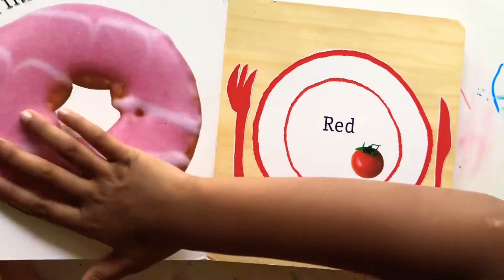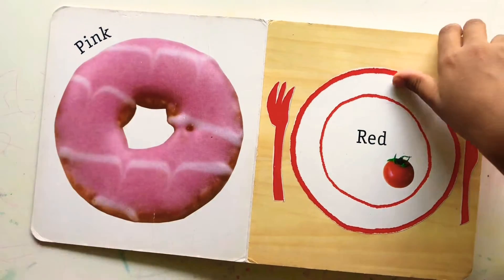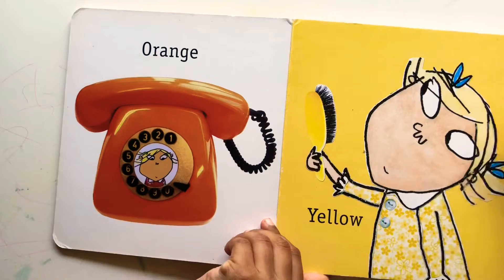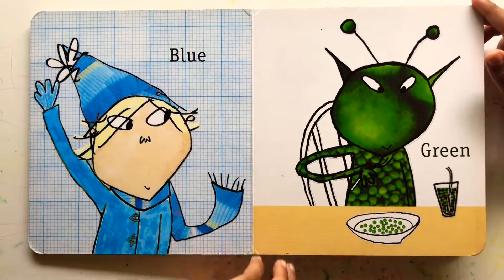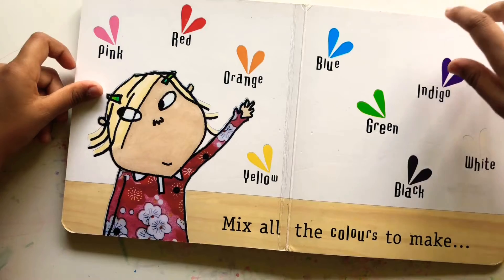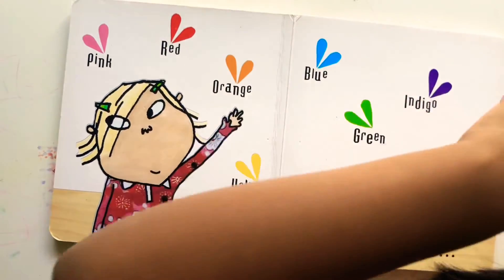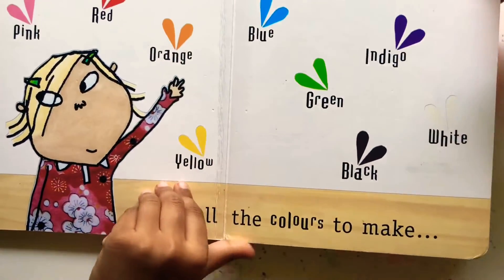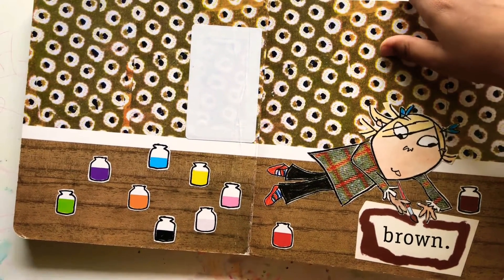#213 Charlie and Lolas colours Lauren Child Read Aloud by Riley Fernando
Charlie and Lolas colours
Originally published: 19 July 2007
Author: Lauren Child